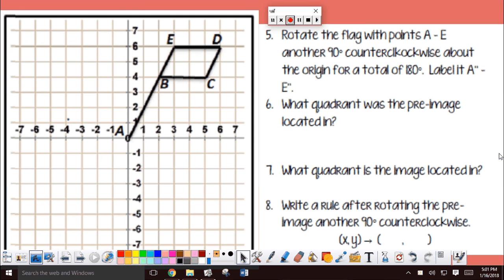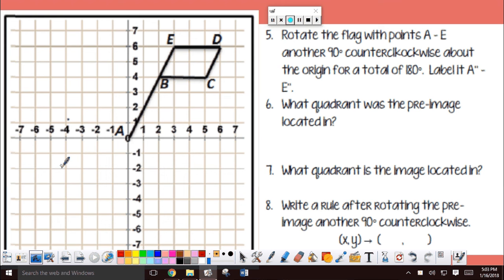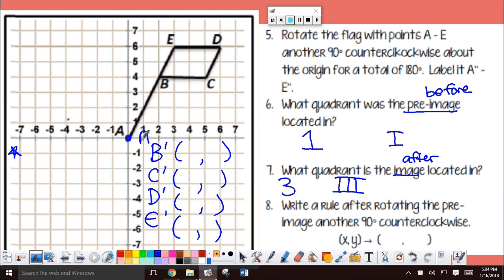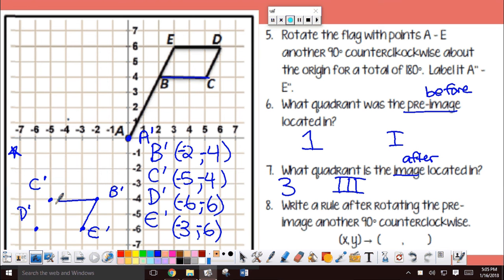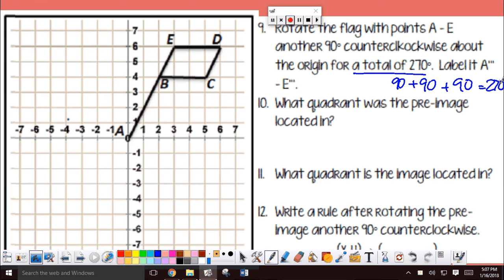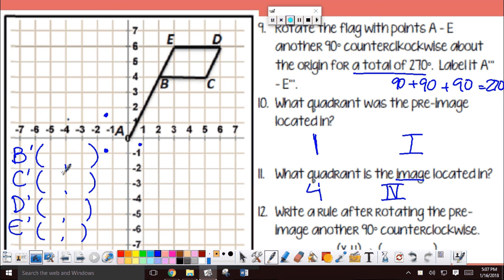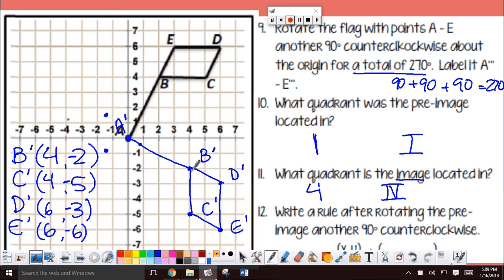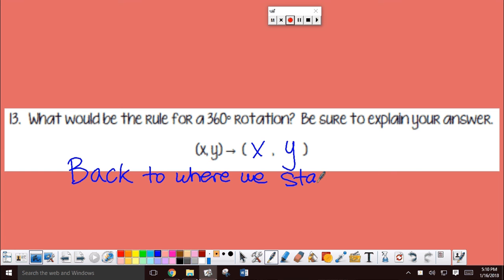January 8, 2018 Rotations 180 and 270 degree turns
This is the second part of the notes for Coordinate Rules of Rotations